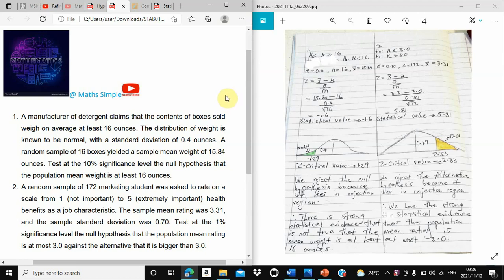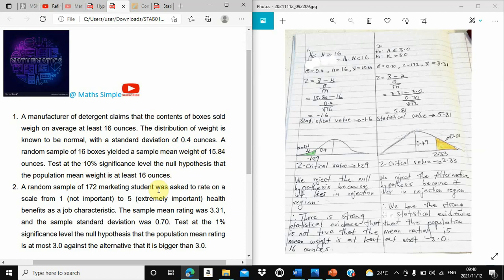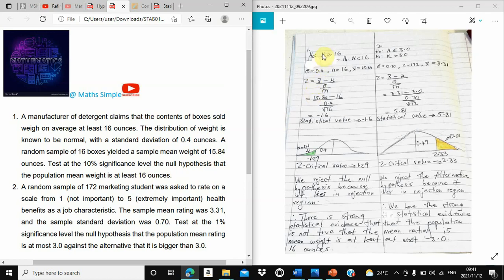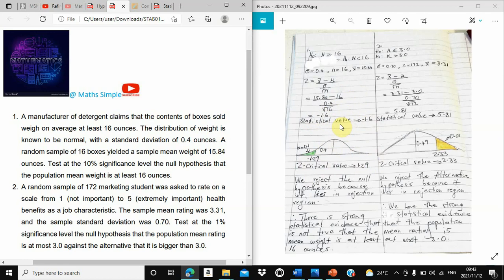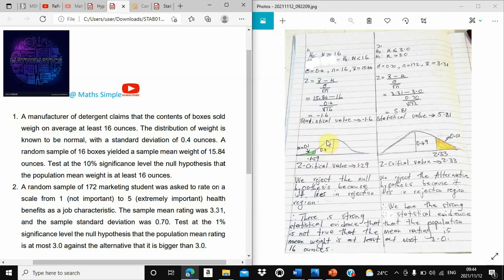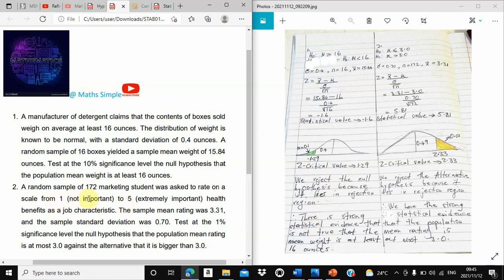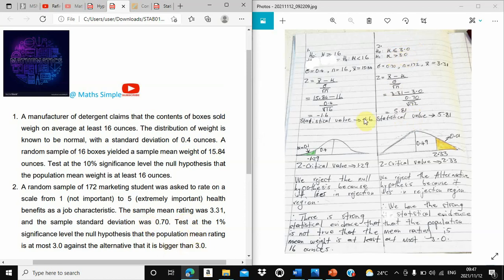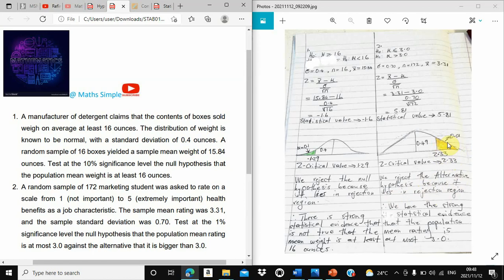Null hypothesis One tail test(Upper and Lower tail)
How we test hypothesis that is one tailed